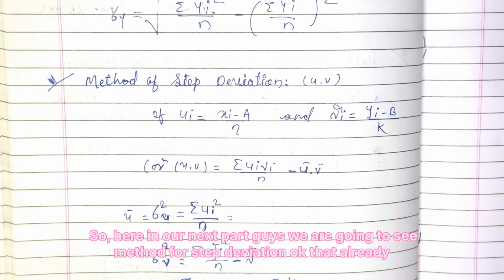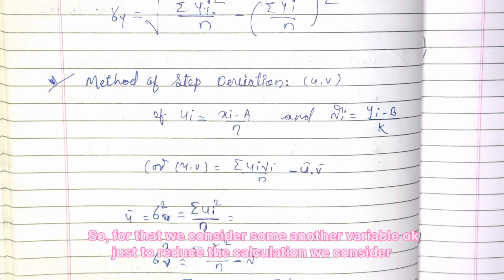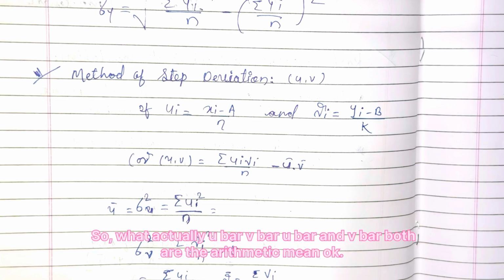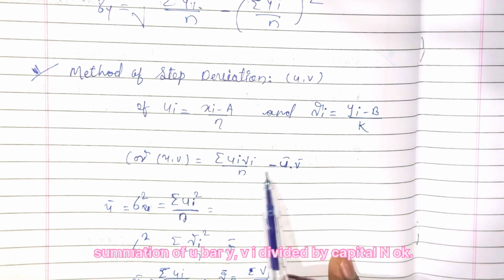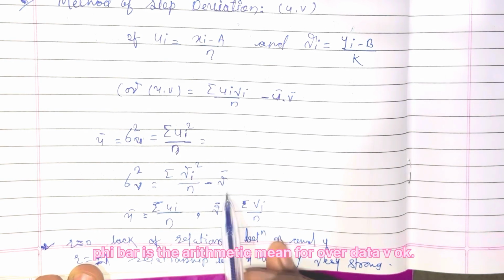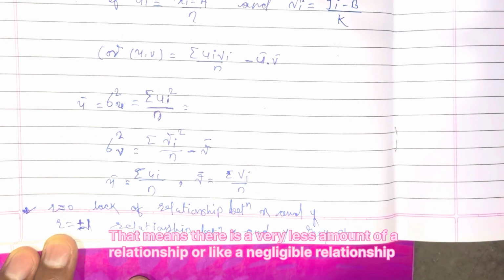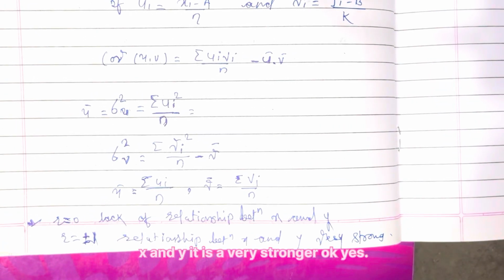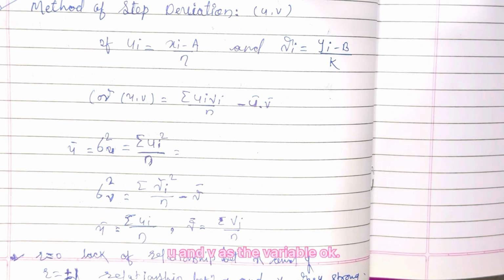S-20-Lect -3 Unit - Complete Lecture Series - STATISTICS- ENGG MATHS 3 (M3)-SPPU END-SEM EXAM Series